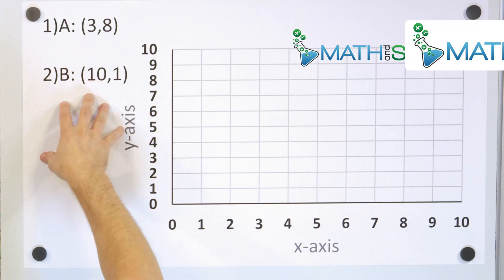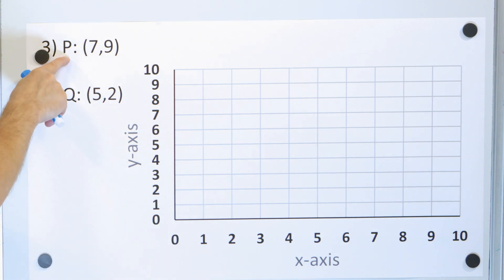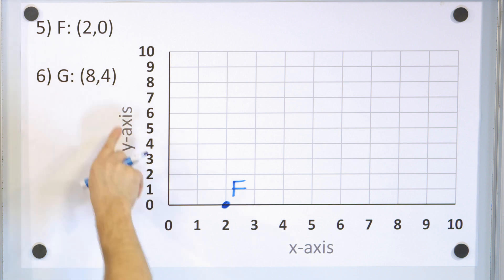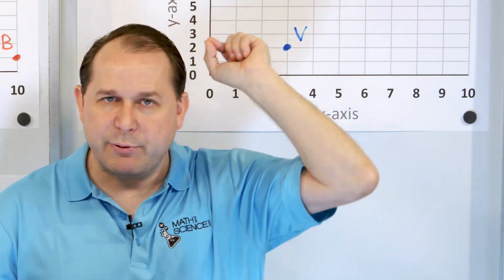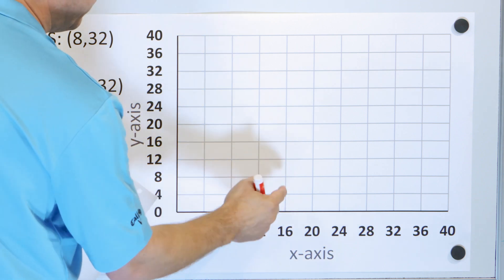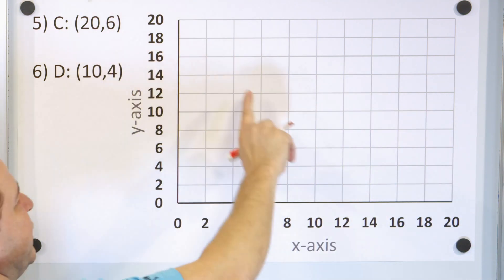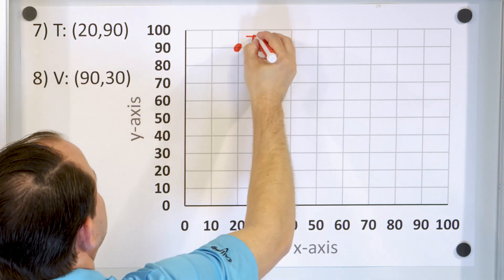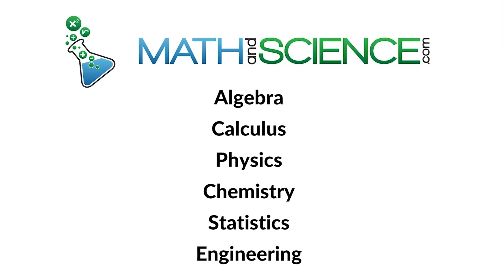How to Graph Points on the Coordinate Plane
Journey into the world of two-dimensional space with our guide to graphing points on the coordinate plane. A fundamental skill in mathematics, plotting points opens doors to understanding deeper geometric and algebraic concepts. This tutorial starts with the basics: introducing the x-axis, the y-axis, and the quadrants that make up the coordinate plane. From there, we venture into the practical aspect of reading and plotting coordinates. With the help of crisp visuals and illustrative examples, we'll showcase how each point is a unique address, guiding you to its exact location on the plane. Whether you're grappling with your first encounter with coordinates or brushing up on foundational skills, this video offers clarity and confidence. Alongside the how-to, we'll also touch on the significance of this skill and its applications in various real-world scenarios. Perfect for students, educators, or anyone looking to dive into the spatial aspects of math, this tutorial ensures you'll navigate the coordinate plane with ease. So, grab your graph paper and get ready for a plotted adventure!